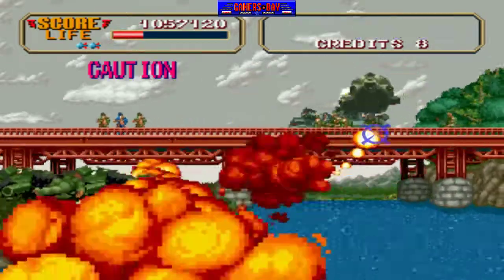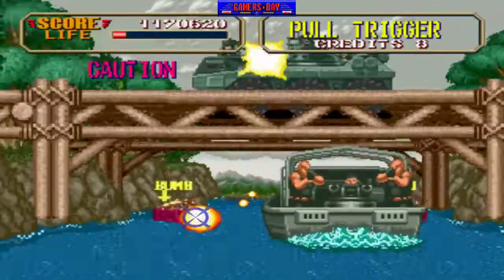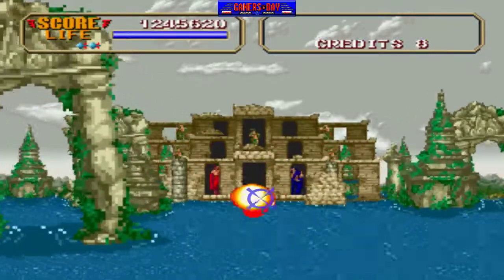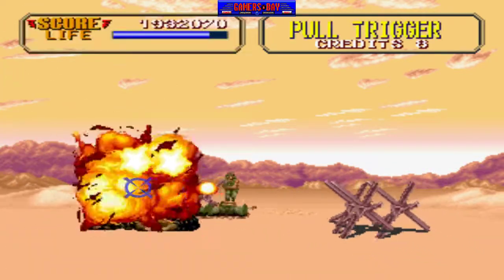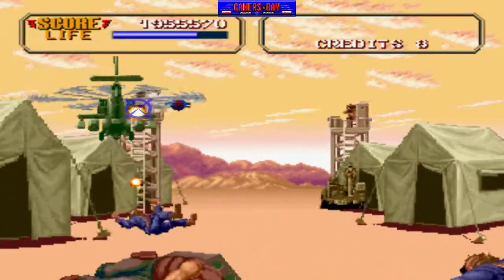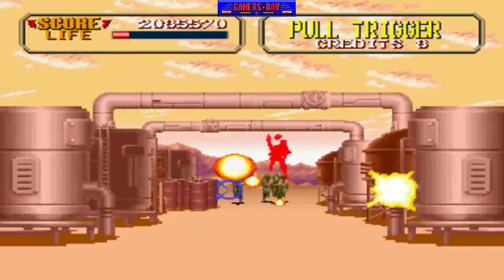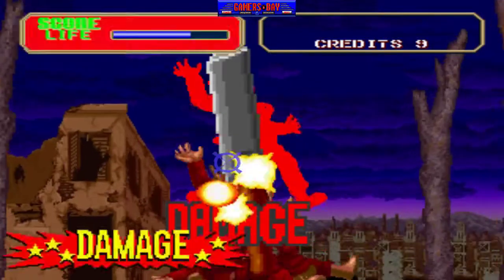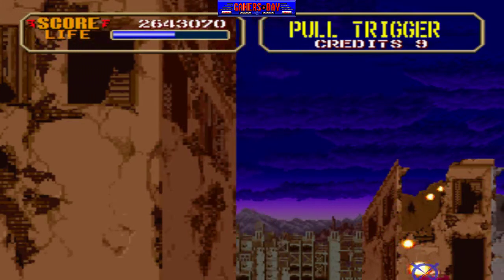Line of Fire - Military Themed Classic Arcade Light Gun Game (Sega 1989)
Line of Fire was a military themed classic arcade light gun game developed and published by Sega to arcades in 1989. The game ran on Sega's X arcade hardware (2X Motorola 68000 CPU's).

The game's story line story followed a pair of commandos who enter the jungle with the intent to take out a terrorist organization and retrieve their stolen nuclear weapons.

The game featured a lush jungle themed setting, with players battling everything from men in military fatigues, to attack choppers, war planes, and gun boats, among others. The military men looked like something out a comic book with their cartoon like appearance, while the gunboats,
war planes, tanks, attack choppers, and others looked more realistic.

The stage backgrounds in the game boasted visually appealing and colorful sprites. Sega's Developers clearly paid special attention to detail when designing the stages.

Line of Fire also shared similarities to other notable classic light gun games from Sega, including the Rail Chase and original Jurassic Park arcade titles. The jungle scenes appear reminiscent of Sega's Jurassic Park, especially the scene where the T-Rex chases you through
the jungle in a jeep.

Likewise, there are trains you battle against in this game, which were a hallmark feature of Sega's classic mine cart themed rail shooter, Rail Chase.

Players were equipped with 2 weapons throughout the course of the game, including a primary gunner, and secondary missile attack.

Players could achieve more missiles by shooting crates. The same goes for health. There are medical crates that appear throughout the course of the game.

While the game play didn't feel incredibly challenging, what did make this game quite the challenge was the fact players were given a very limited number of continues before the game ends completely and you're forced to restart the entire game all over again.

That being said, the trick to getting ahead in this game was to shoot as many of the medical crates as possible, allowing players to save their continues for later.

Besides the game's military theme, there were also a few animal species that made a presence as well; including crocodiles, and there's even gorillas that throw coconuts at you from high up within the jungle's trees.